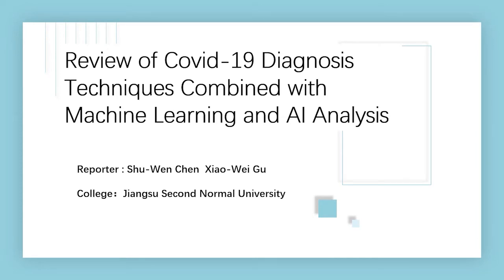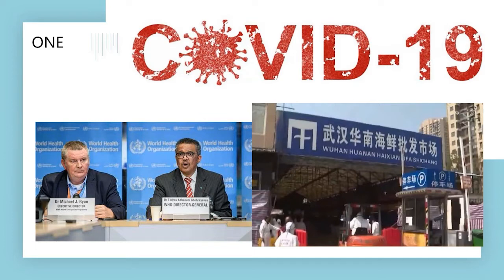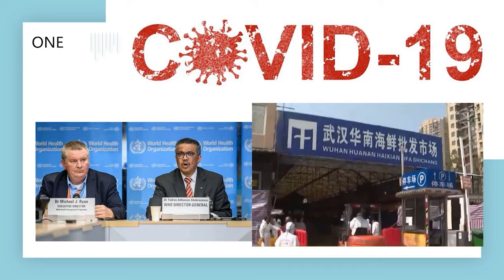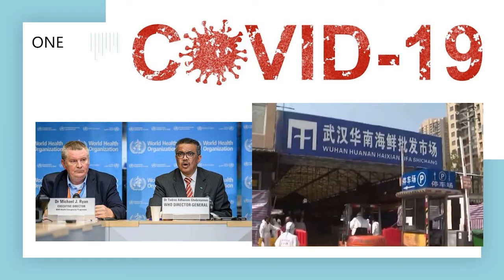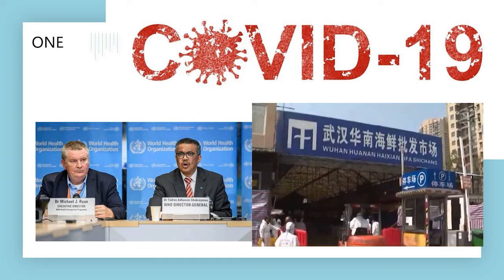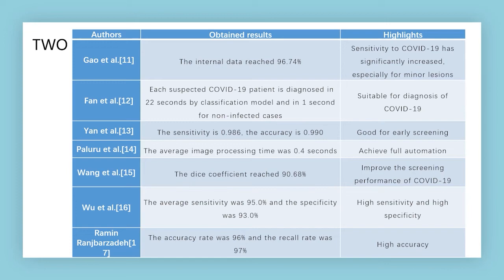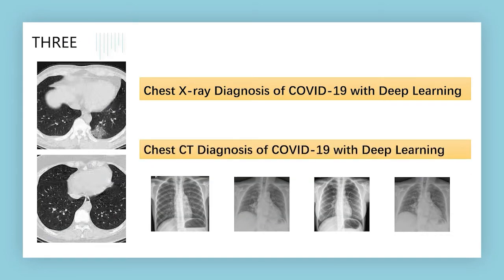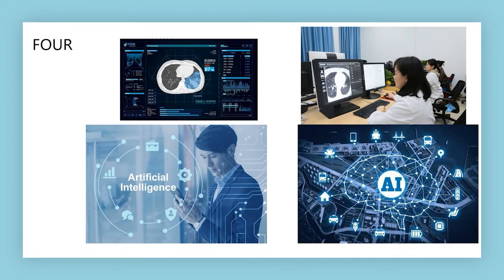Review of Covid-19 Diagnosis Techniques Combined with Machine Learning and AI Analysis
Authors: Gu, Xiao-Wei(Jiangsu Second Normal University); Chen, Shu-Wen(Jiangsu Second Normal University); Tong, Xuan (Jiangsu Second Normal University); Yan, Hui-Shen(Yangzhou Polytechnic College); Chen, Lu (Zhongda Hospital Affiliated to Southeast University); Wu, Si-Ye (Nanjing University of Chinese Medicine)
2nd EAI International Conference on IoT and Big Data Technologies for HealthCare